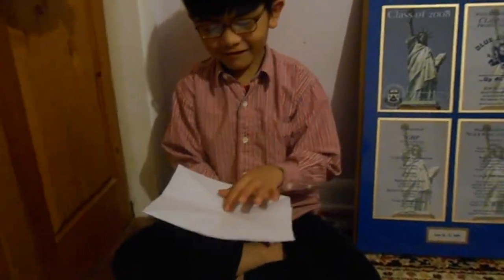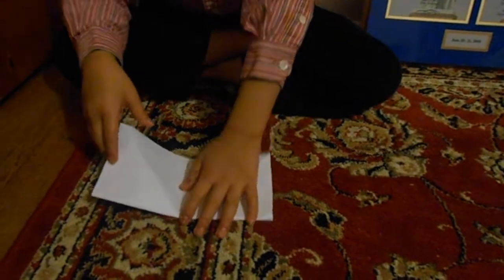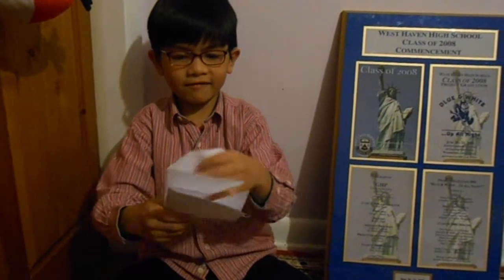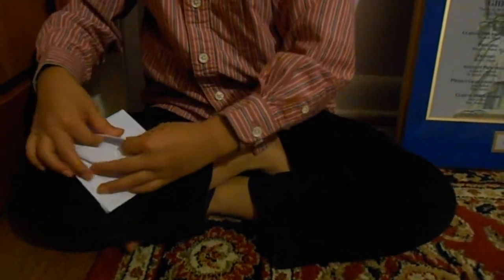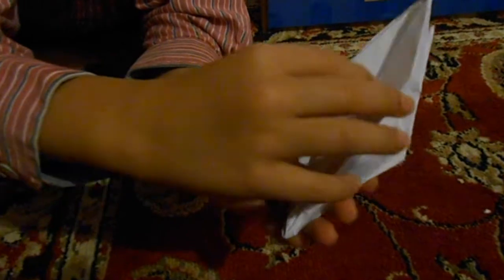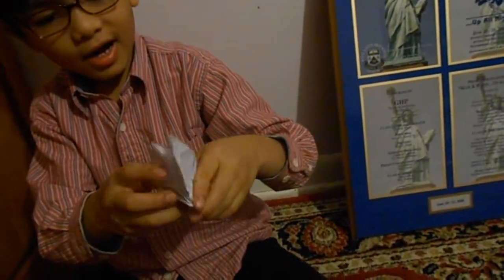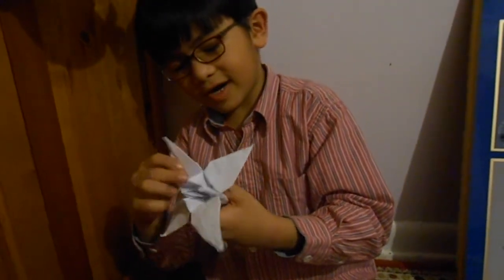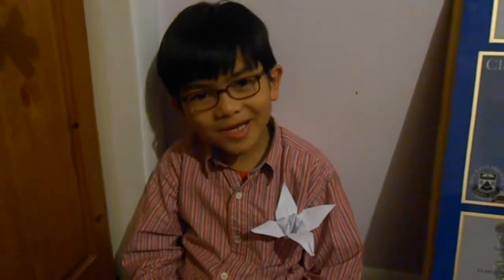Classic Origami Iris-Lily Flower Instructions | How To Tutorial By Young Vlogger & Youtuber Aiman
A very easy to follow instruction on how to make Origami Iris Flower. If an 8-year old can do it, so can you! With simple step-by-step instructions, he takes us through painless steps in making an Iris Flower Origami. See it for yourself... .

Note:  This was one of Aiman's earliest videos when he started his youtube channel.  This was in January of 2013.  At this time he was still still searching for ideas for content of his channel.  We had a bad winter this year so the only activities that can be done was inside the house.